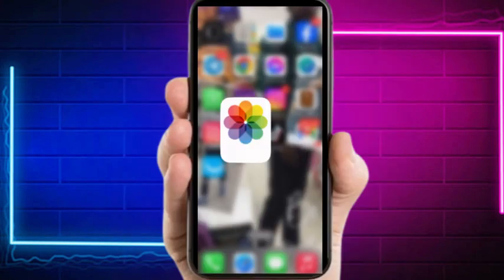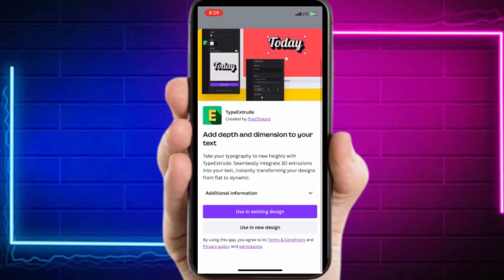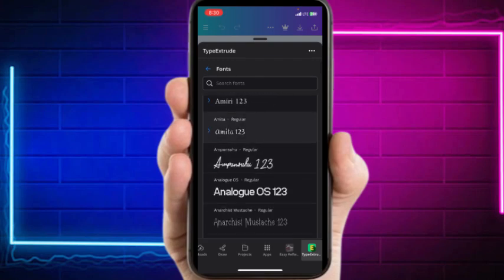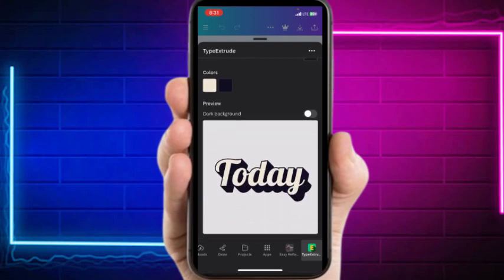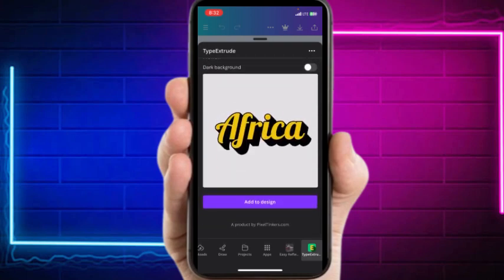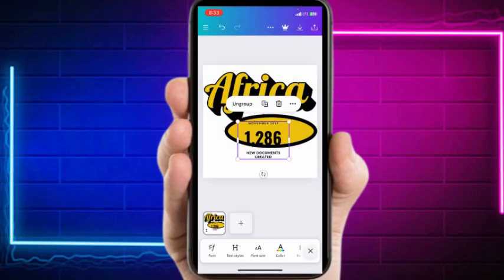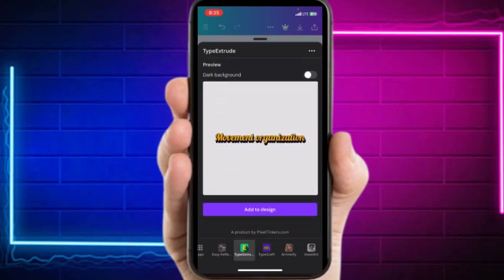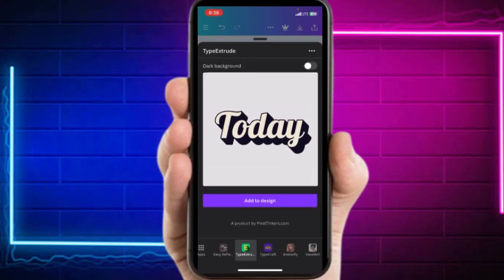to Design Amazing Text with a New App in Canva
### How to Design Amazing Text with a New App in Canva

Designing text in Canva can be a creative and enjoyable process. Here’s a step-by-step guide to help you create stunning text designs using Canva’s new app features:

Step 1: Sign Up or Log In
- Visit the Canva website or open the Canva app.
- Sign up for a free account or log in to your existing account.

Step 2: Start a New Project
- Click on "Create a design" and select the type of project you want to work on, such as a poster, social media post, or presentation.

Step 3: Choose a Template or Start from Scratch
- Browse through Canva's extensive library of templates, or select a blank canvas if you want to create your design from scratch.

Step 4: Add Text to Your Design
- Click on the "Text" tab on the left sidebar.
- Choose from a variety of text styles, or click “Add a heading,” “Add a subheading,” or “Add a little bit of body text” to insert a text box.

Step 5: Customize Your Text
- **Font**: Select a font that suits your design from Canva’s vast collection.
- **Size**: Adjust the size of your text to make it more prominent or subtle.
- **Color**: Change the text color to match your design scheme.
- **Alignment**: Align your text left, right, center, or justify to fit your layout.
- **Effects**: Apply effects like shadows, outlines, or glows to make your text stand out.
- **Spacing**: Adjust letter and line spacing for better readability and style.

Step 6: Use Text Enhancements
- **Text Masks**: Utilize Canva’s text masking features to create visually appealing effects.
- **Animations**: Add animations to your text for dynamic presentations and videos.
- **Custom Fonts**: Upload your own fonts if you have a Canva Pro account to maintain brand consistency.

Step 7: Arrange and Layer Text
- Drag and drop your text boxes to position them precisely.
- Layer your text with images and graphics by sending it forward or backward.

- Review your design for any adjustments in text placement, color, or effects.
- Use Canva’s alignment and spacing tools to ensure everything is perfectly positioned.

Step 9: Save and Share
- Once you’re satisfied with your design, click the "Download" button to save your work in your preferred format.
- Share your design directly from Canva to social media platforms or via email.